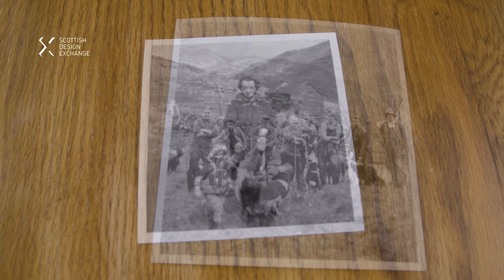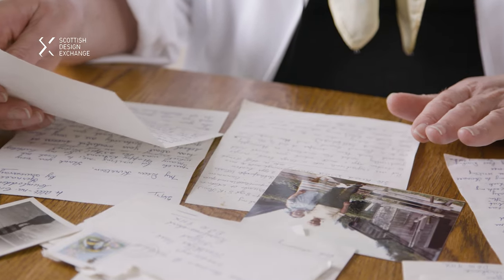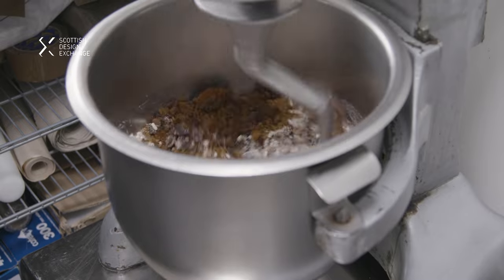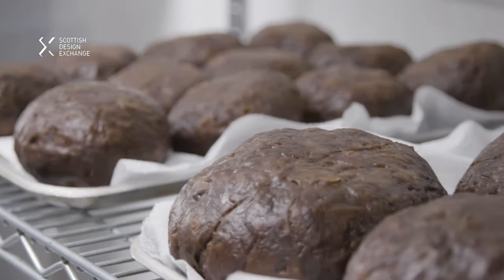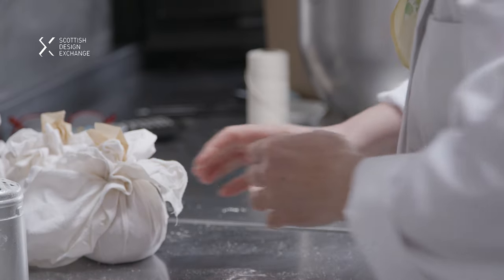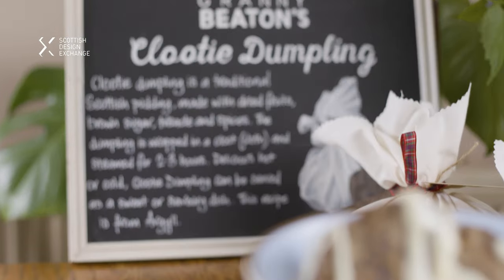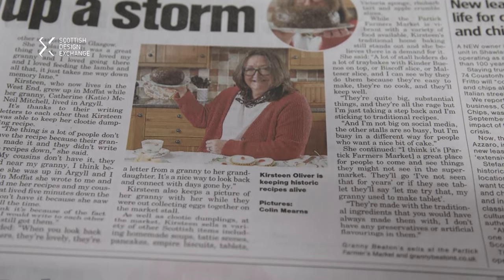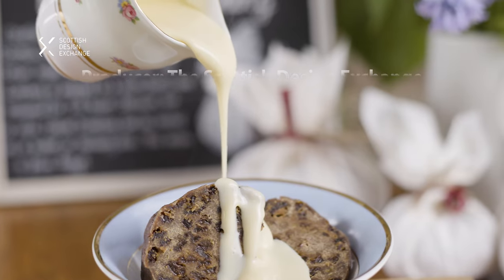Kirsteen Oliver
A homemade family recipe, shared with lots and lots of foodies across Scotland! Find out more about Kirsteen, the amazing lady behind Granny Beaton's and her traditional Scottish clootie dumpling.